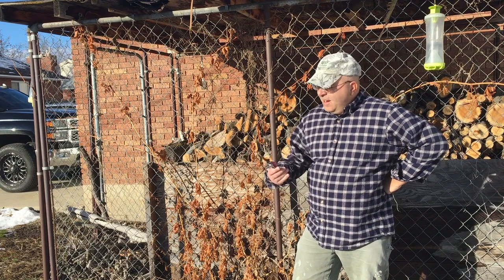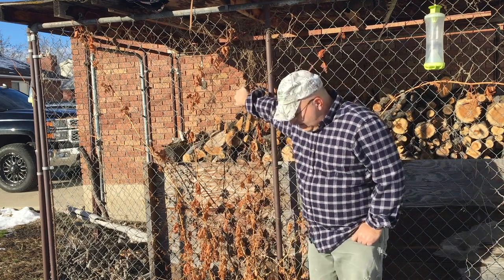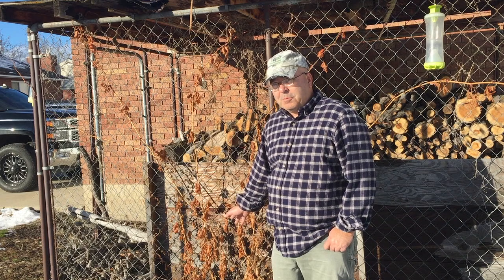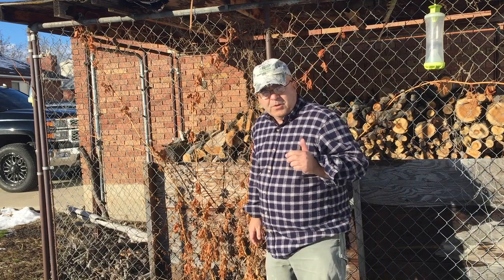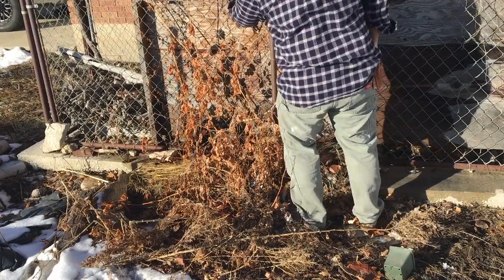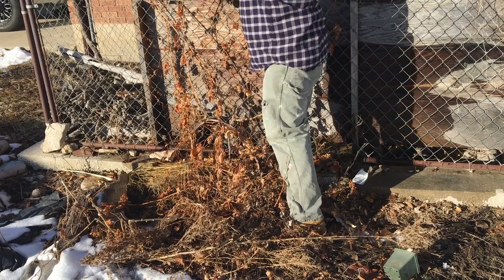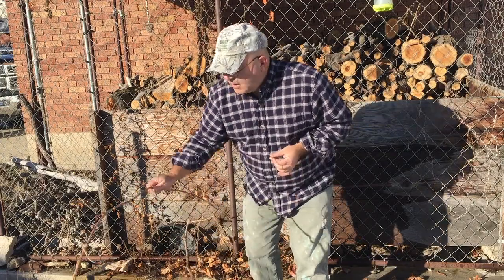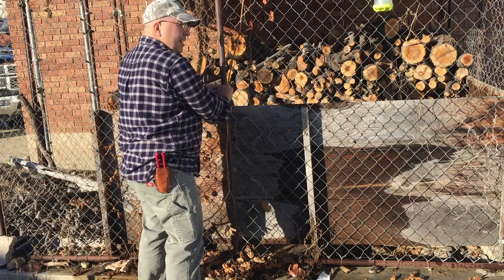Training a Grape Vine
Training a grape vine isn't anything more than selecting a good, healthy vine, cutting everything else away, and securing that vine where you want it!